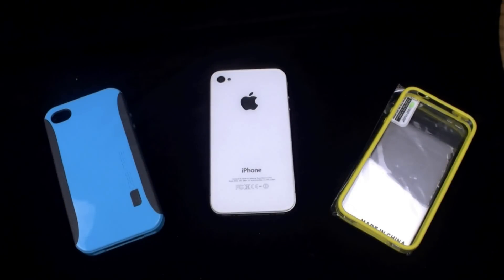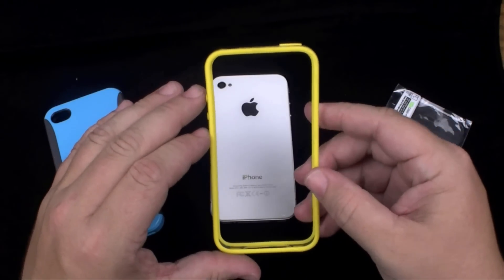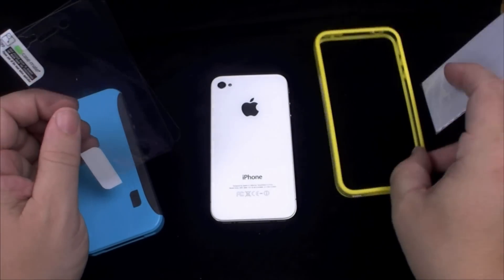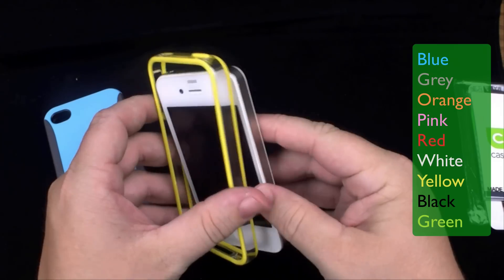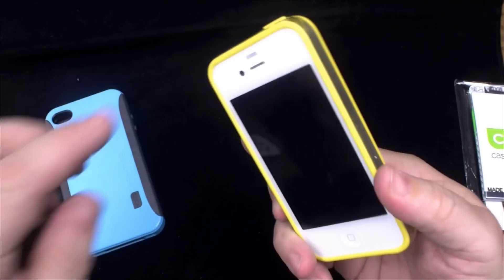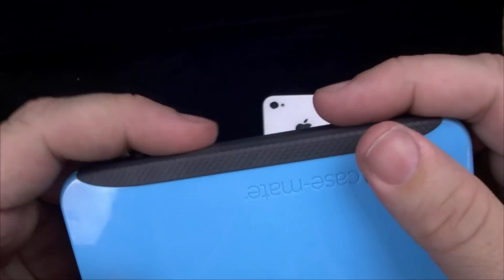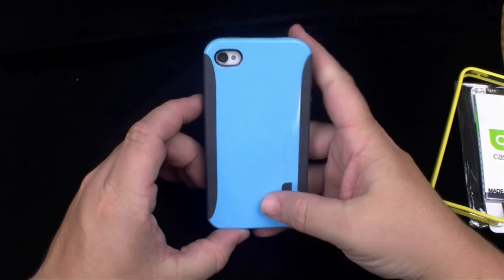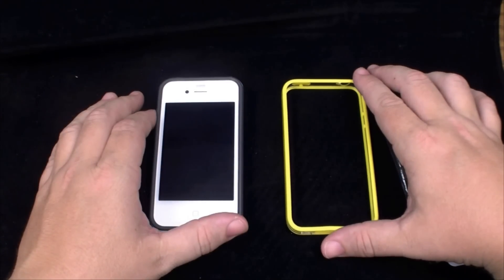CASEMATE CASES FOR THE iPHONE 4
When I met with Casemate at PepCom they were just about to introduce a couple new cases to their lineup and they were nice enough to send my some of them.
Thank you for stopping by
C-YA!